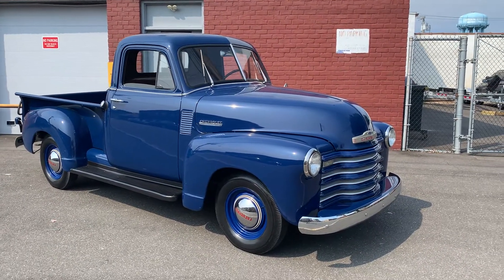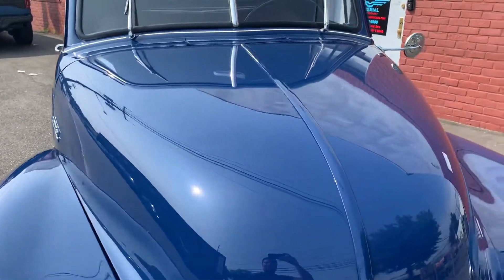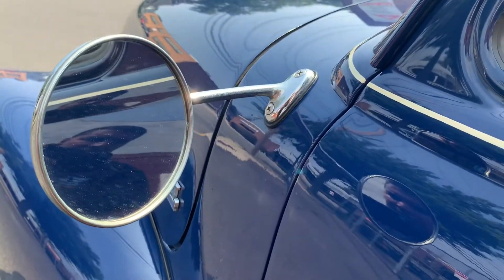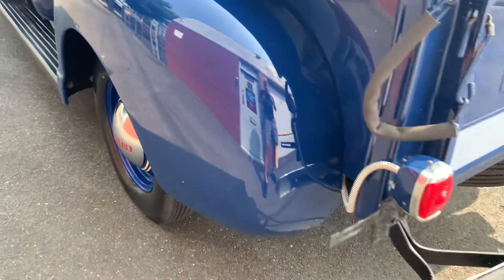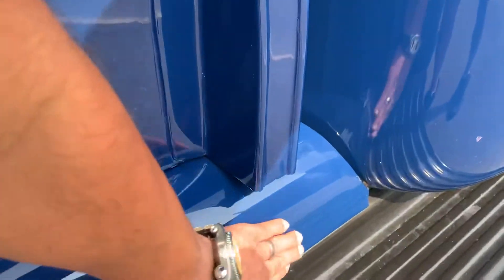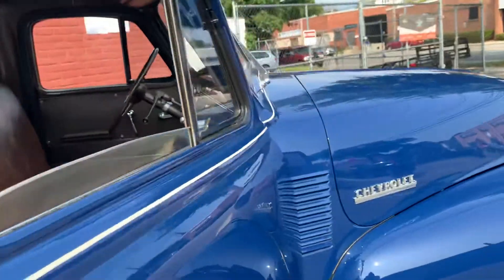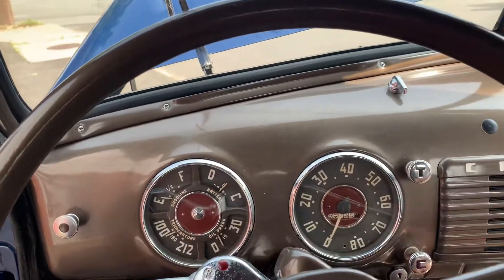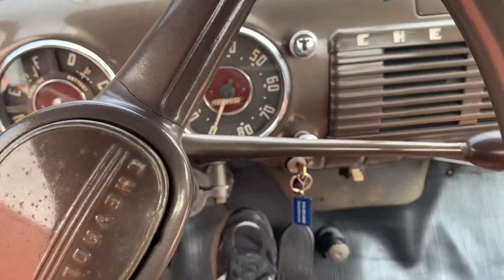1951 Chevrolet 3100 for sale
Walk around and startup